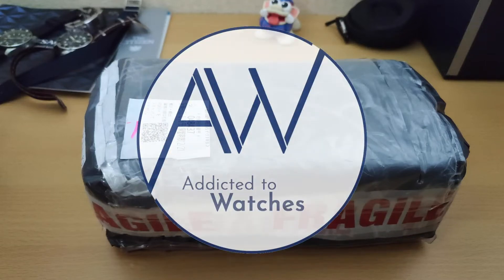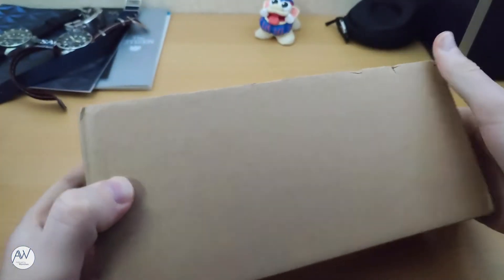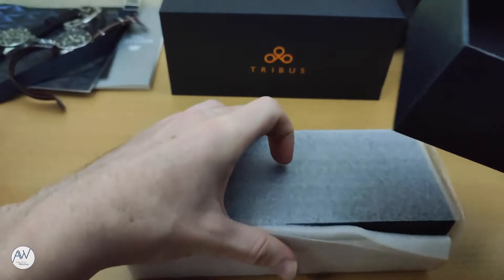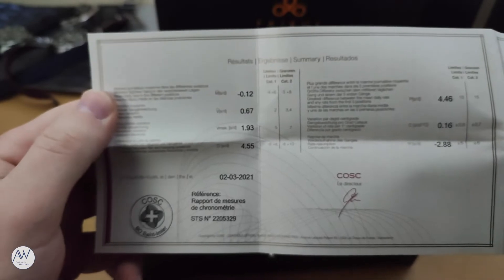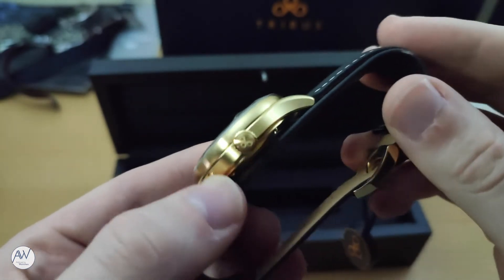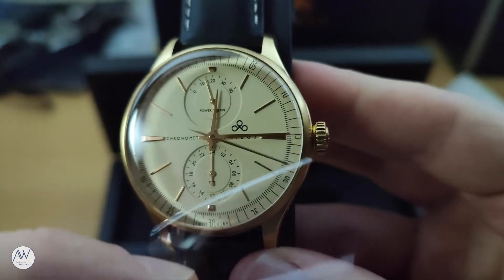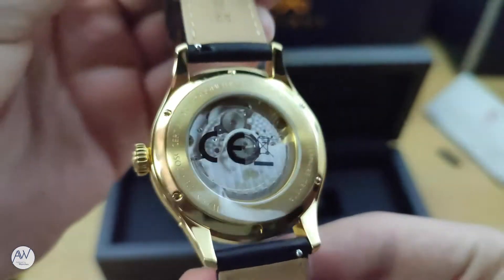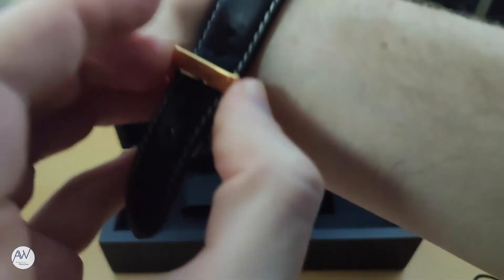What's in the box?! | Unboxing my latest purchase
Today we'll be unboxing my most recent purchase. What is it? You'll have to watch to find out.